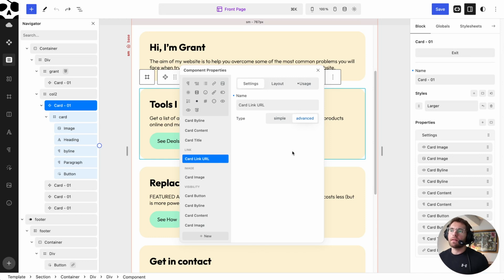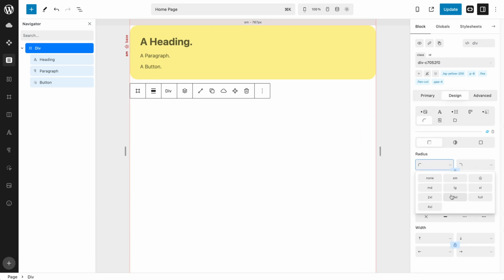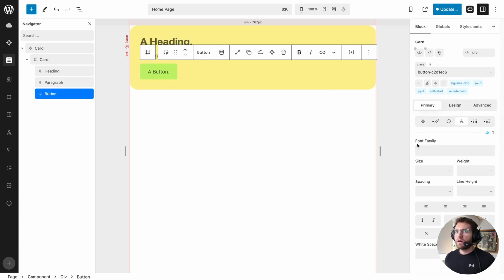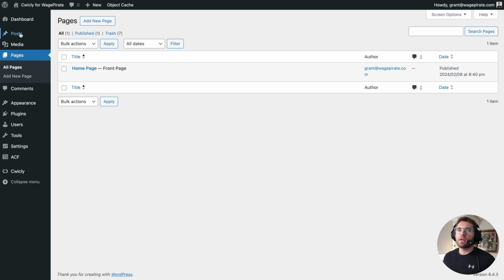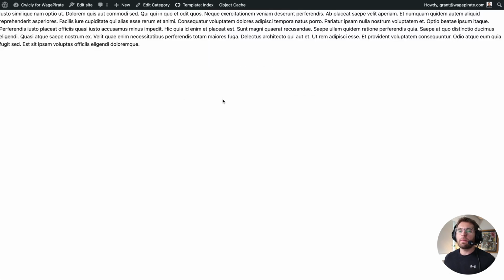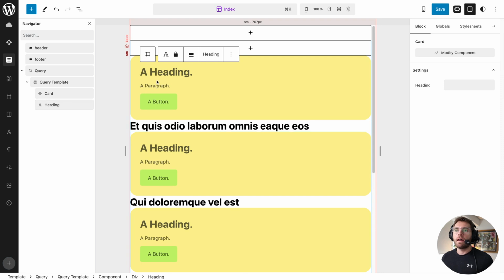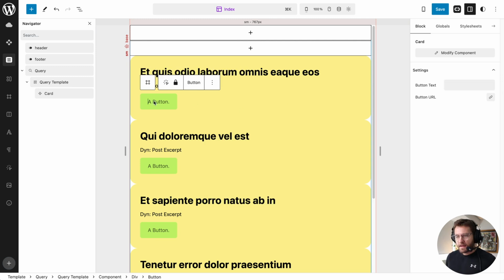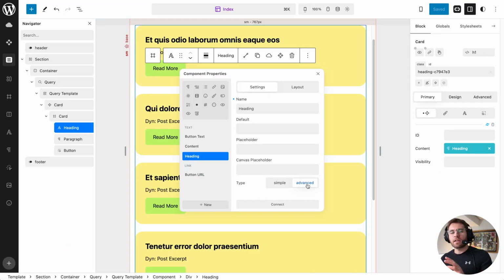The "Advanced" setting makes Cwicly Components MORE POWERFUL!